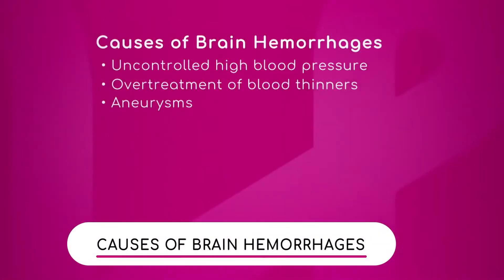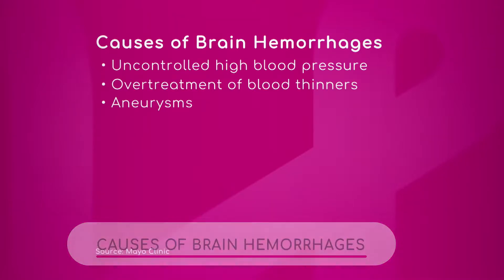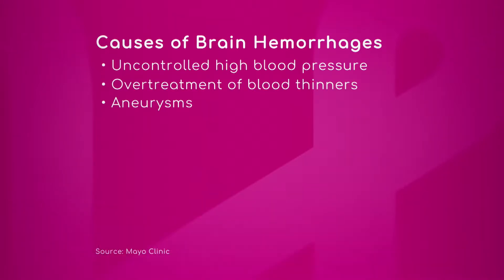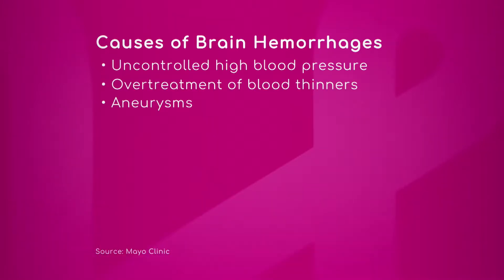Causes of Brain Hemorrhages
Brain hemorrhages can be caused by uncontrolled high blood pressure, overtreatment of blood thinners or aneurisms.

800.000 strokes a year happens in the U.S, according to Dr. Guilherme Dabus, Director of the Interventional Neuroradiology Fellowship Program with Baptist Health Neuroscience Center. About
15 to 20% are hemorrhagic stroke.

The expert describes the two types of hemorrhagic strokes: intracerebral (within the brain) and subarachnoid. Those types of stroke can be fatal, he says.